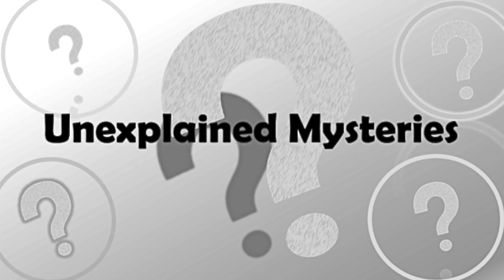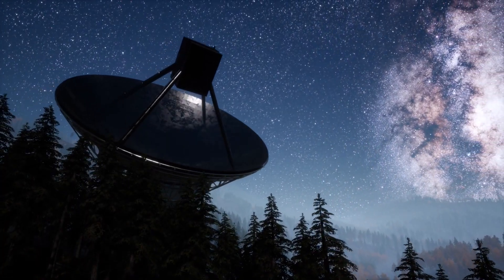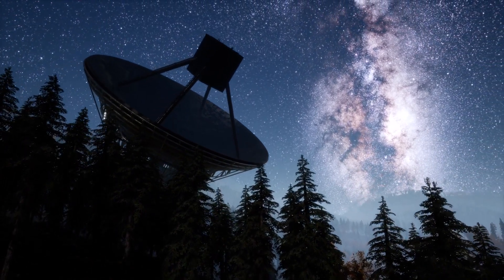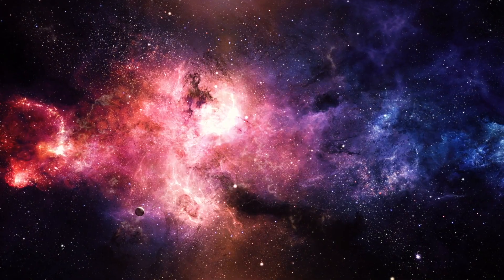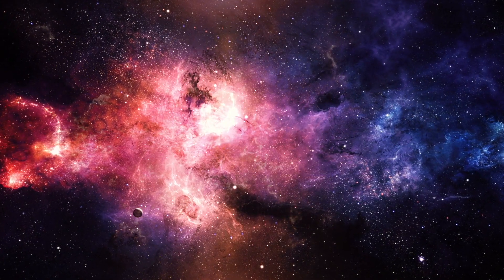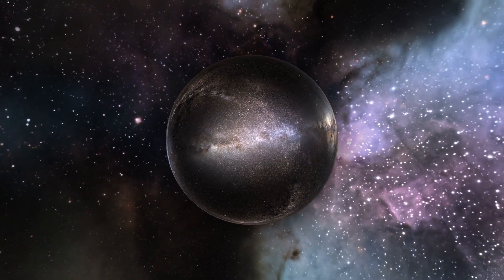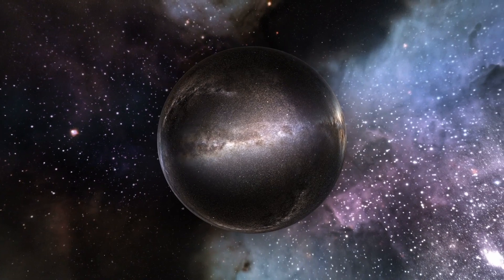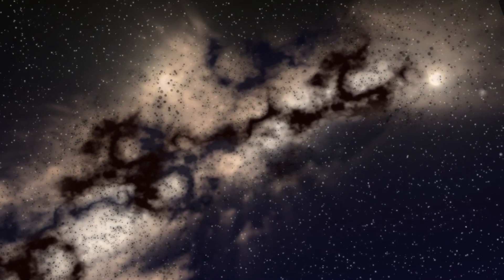These Scientists Are Trying To Open Up A Portal To Another Universe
These scientists are trying to open up a portal to another universe. We take a look at why these scientists are trying to open up a portal to another universe.

Throughout the endless expanse of our universe are a number of objects that have baffled researchers. One thing we do know is that the universe is massive, so much so that many researchers have come forward and said that the human brain is too small is understand it. It's fair to say that when it comes to things outside of our planet humans don't really know that much.

Scientists have recently come forward and said that our universe may be nothing more than a sliver sitting within the edge of a bubble that's constantly expanding into a higher dimension.